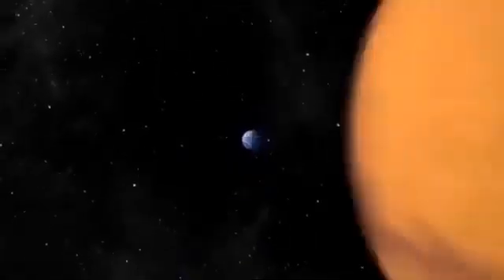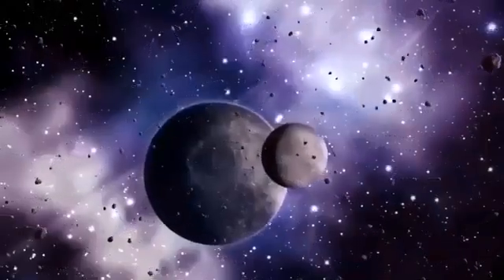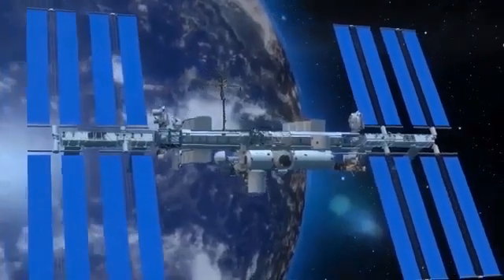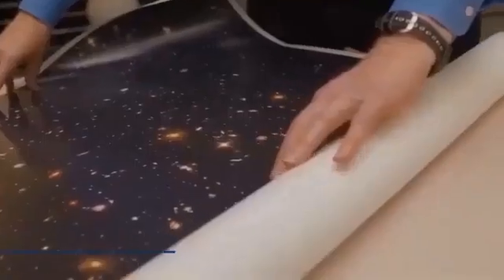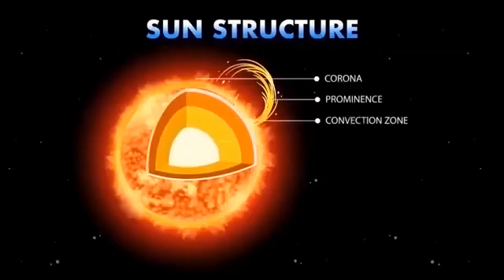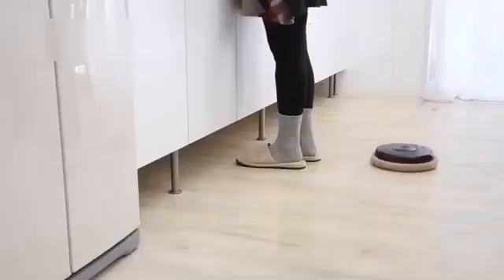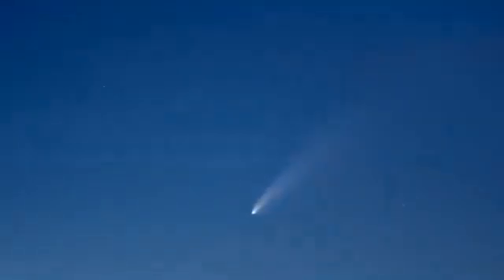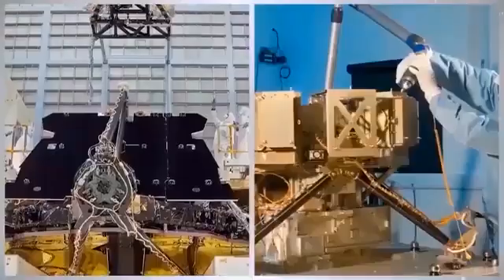Hubble Has Been Seeing Something It Was Never Meant to See For The Last 34 Years 3